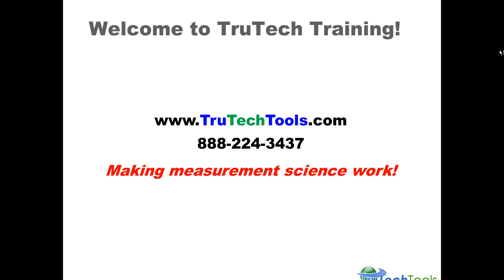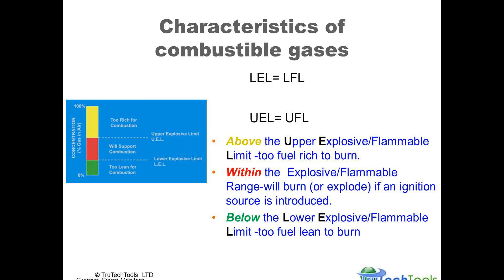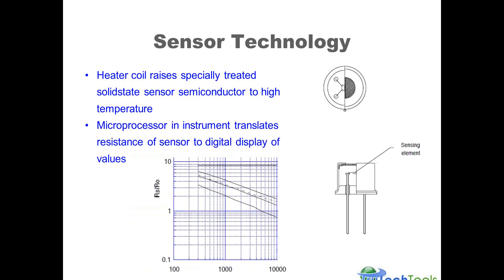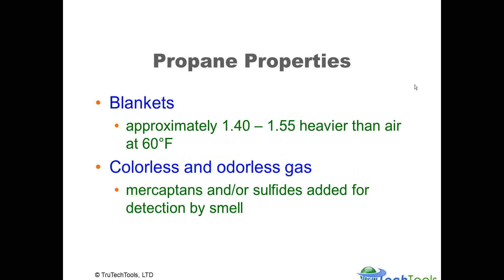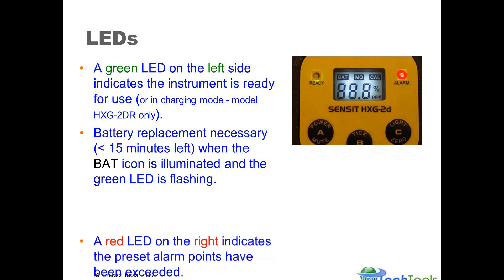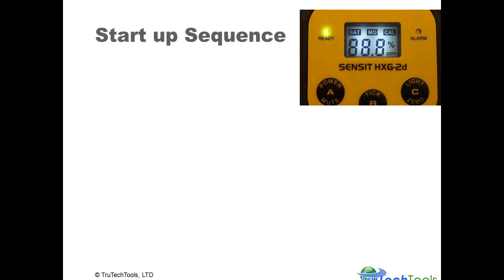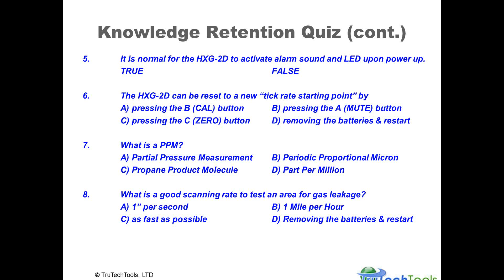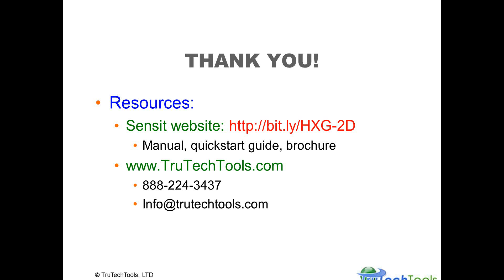TruTech Training-Sensit HXG-2D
An introduction to the use of Sensit (R) HXG-2D combustible gas leak detector. Including an overview of the measurement process and science.